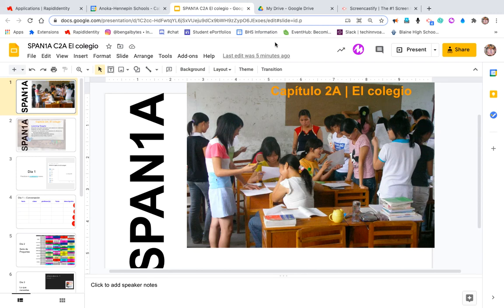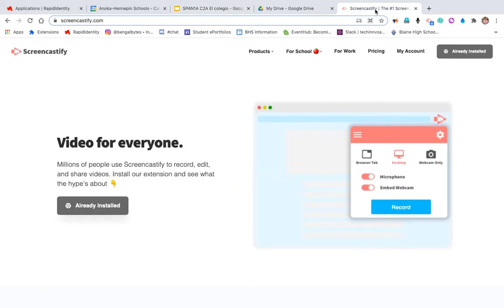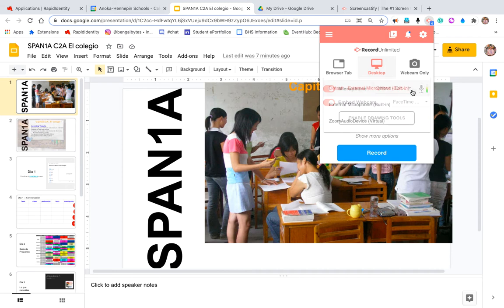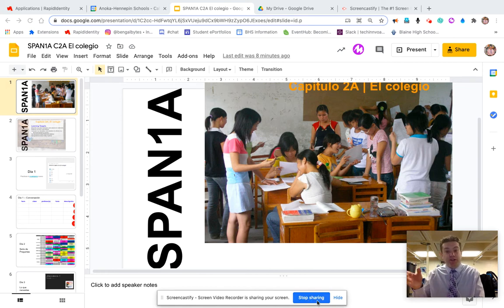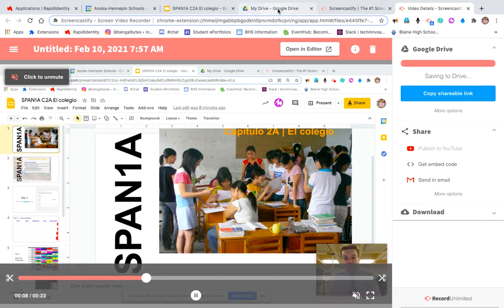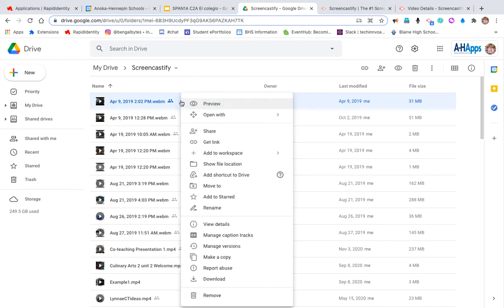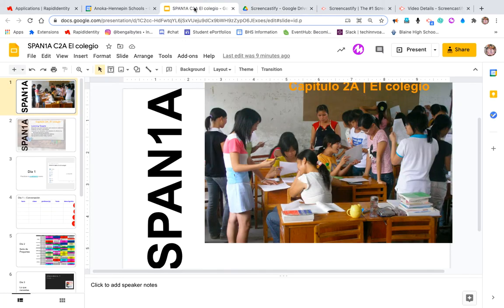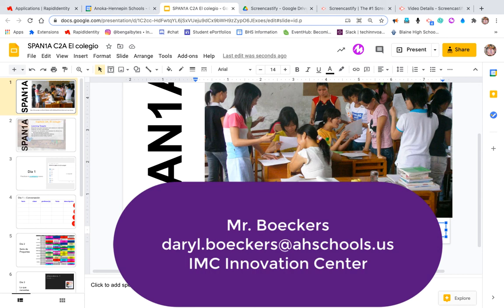Social Studies Screencast Example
Step-by-step instructions on how to create a screencast